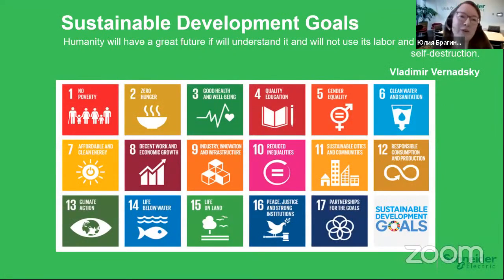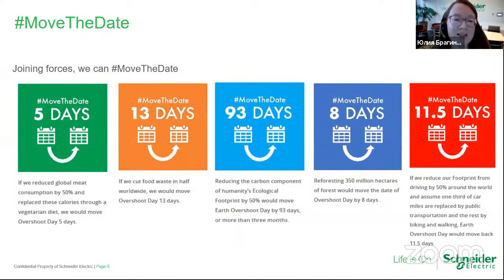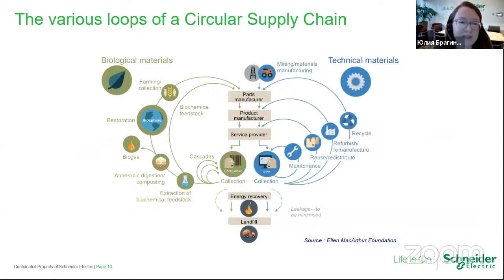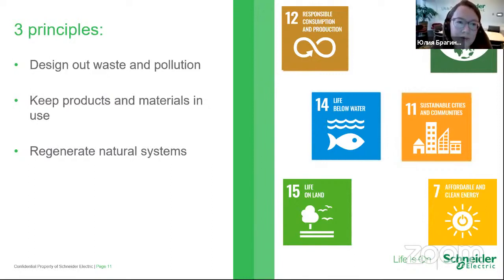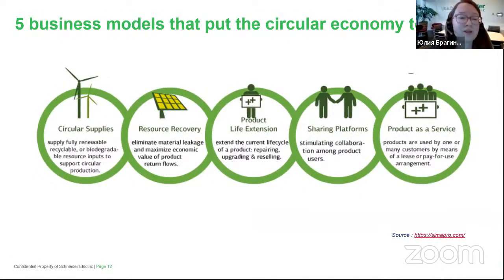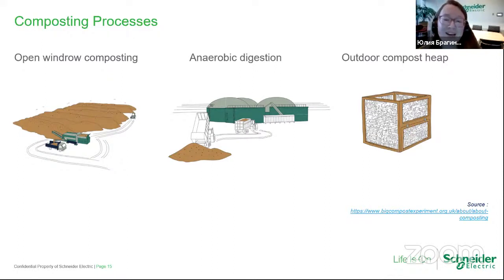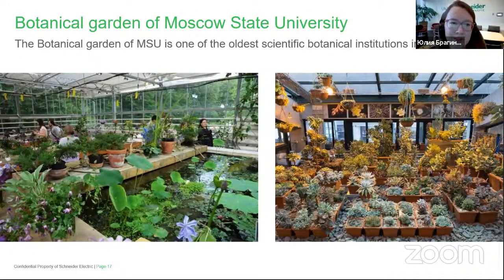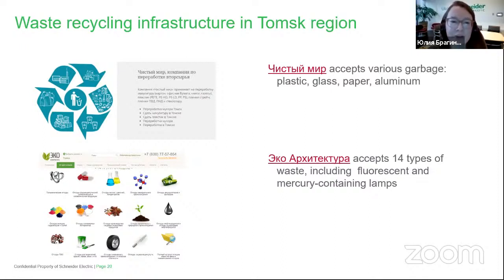Лекция «Концепция экономики замкнутого цикла – путь к устойчивому развитию»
Менеджер по охране труда и экологии Schneider Electric, Юлия Брагина прочитает лекцию для участников международного конкурса Urban Greenhouse Challenge: Reforest в ТПУ и всех желающих.